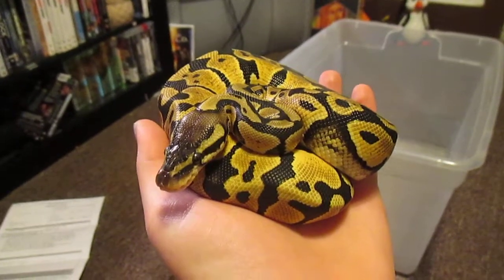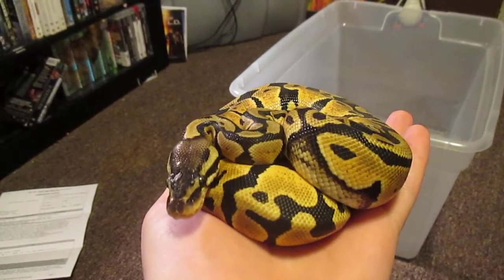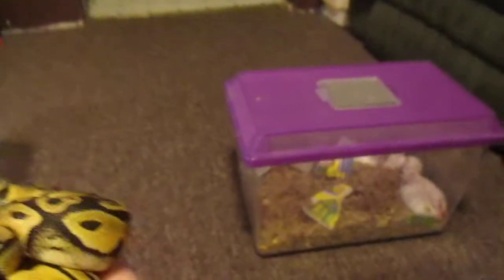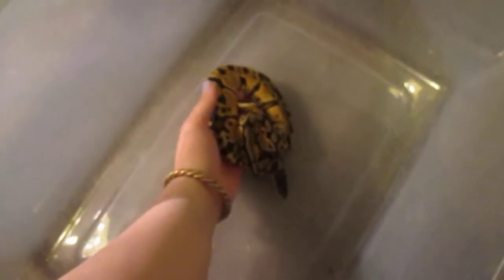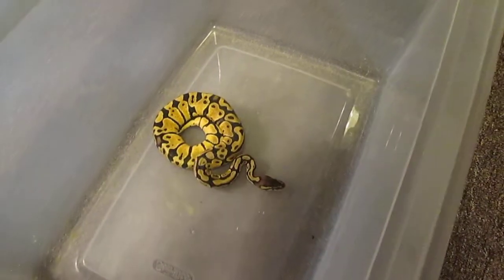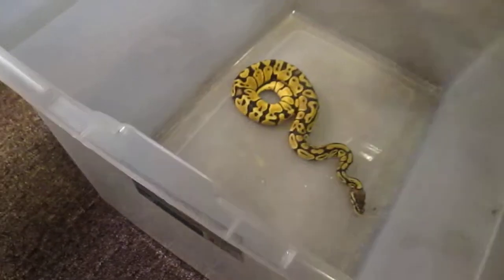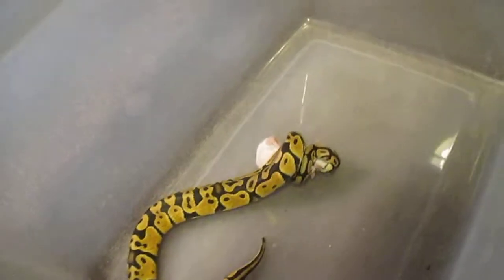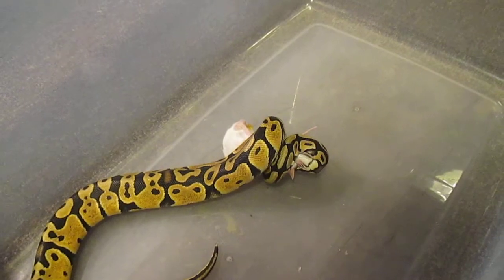Nova (pastel bp) live feeding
hi folks!
hissykisses here
alot of you on tumblr have been asking for live feeding videos of my snakes so here is the first of many.
as stated in the title, its a live feeding.